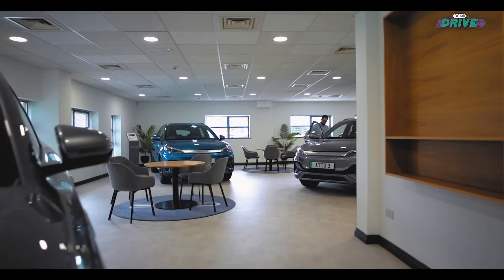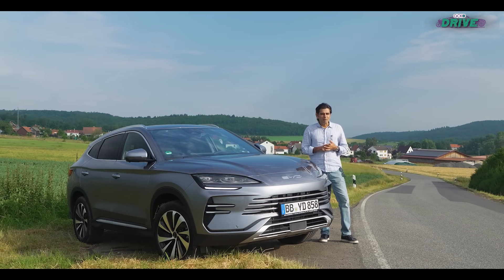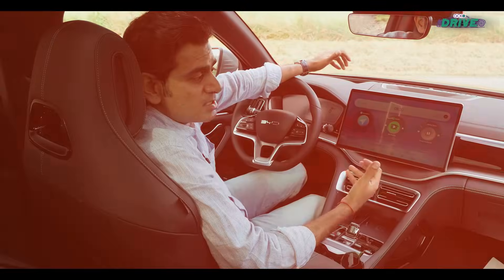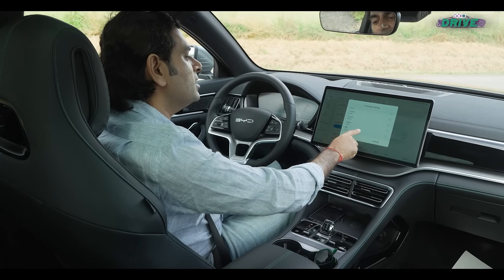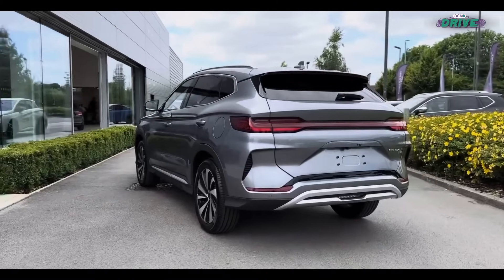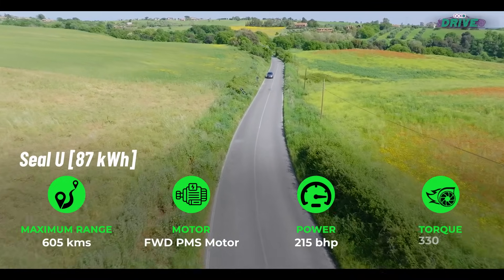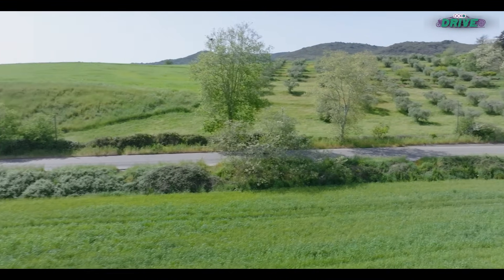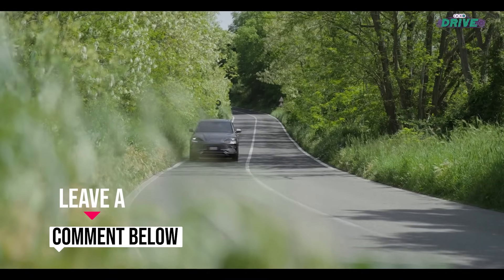BYD Seal U/ Sealion 6 | The Next Big Thing For India?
BYD has showed off the Sealion 6 and Sealion 7 models at the recently concluded Auto Expo in Delhi. While the latter is an EV, the former is more interesting to us since it is a PHEV or plug-in hybrid. The potential for that at an attractive price is immense since it marries the best of EV with efficient ICE performance. And allows people to get used to the idea of charging. So BYD is eyeing this segment and drivetrain type very closely. Watch this review and tell us if you think this is a car worth considering for India or should BYD focus only on the pure EV avatar? Siddharth drove the PHEV last summer to give you a preview if what to expect.

Build Your Dreams, continues to shake up the automotive world. Following the success of the ATTO 3 and E-IX MPV and the arrival of the World Car of the Year runner-up, the BYD Seal, there's a new contender that's generating buzz. In some markets, the Seal U, known as the Song Plus EV, in others it is known as the Sealion 6 or Sealion 7 - depending on the drivetrain. And it could be the next must-have SUV on Indian roads

SUV Lovers, Meet Your New Obsession
With its eye-catching design, the BYD Seal U boasts muscular haunches, smooth flowing lines, a full-width rear light bar, and imposing 19-inch alloys. This SUV exudes the power and presence that Indian car enthusiasts love. The facelifted design merges elements from BYD's Dynasty and Ocean series, giving the Seal U a unique identity that stands out.

High-tech, High-Comfort Cabin
Step inside, and you’re greeted by a plush, well-appointed cabin featuring high-quality materials, a spacious sunroof, and a dual-screen layout that echoes the luxurious Seal sedan.

But here's the kicker, the infotainment system supports multiple languages, including Hindi!Is this a hint that BYD is gearing up for a big splash in the Indian market?

Impressive Range & Power
The electric version of the Seal U / Sealion 6 comes with BYD's renowned blade battery, offering two variants: a 71.8 kWh battery with a 520 km range and an 87 kWh battery pushing the range to 605 km. With quick charging capabilities (10-80% in just 45 minutes using a 115 kW DC charger), this EV is convenient and capable. If hybrids are more your speed, the Seal U DMI combines a 1.5-litre turbo petrol engine with an 18.3 kWh battery and all-wheel drive,
ensuring versatile and powerful performance.

Safety First!
Safety is paramount, and the BYD Seal U / Sealion 6 does not disappoint. Boasting a 5-star Euro NCAP rating, multiple airbags, and advanced Level 2 ADAS functionality, this SUV promises to keep you safe on every journey.

Will the BYD Seal U / Sealion 6 be the next big hit in India? Your opinions could help shape the future of this exciting brand in India.

Watch Our Review & First Look Videos.